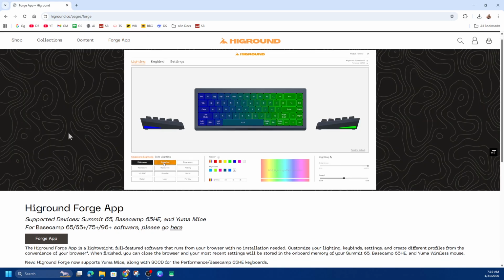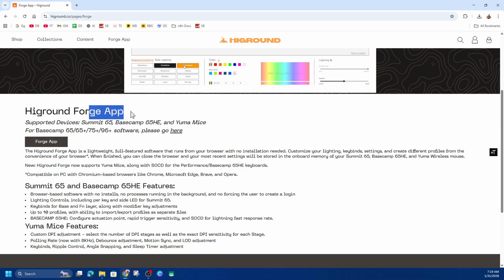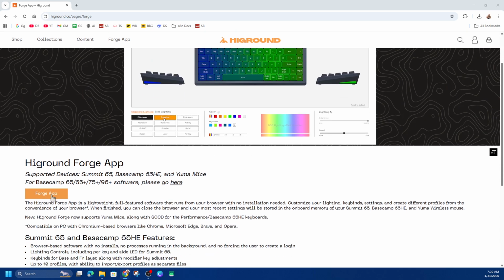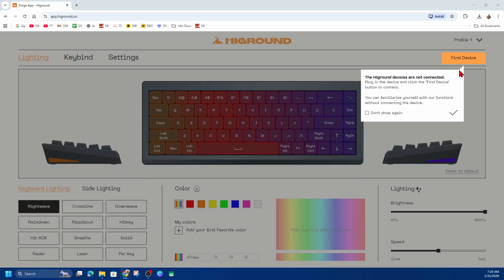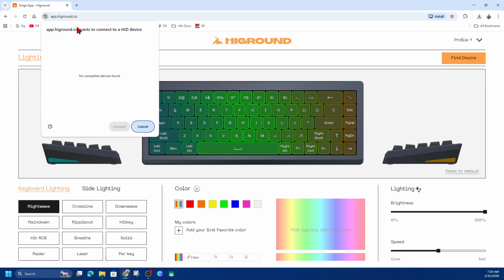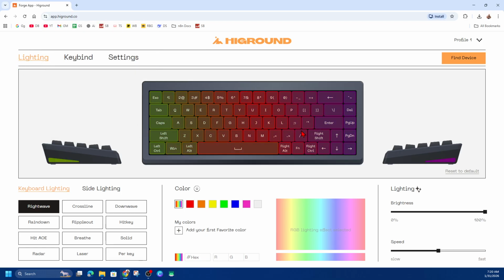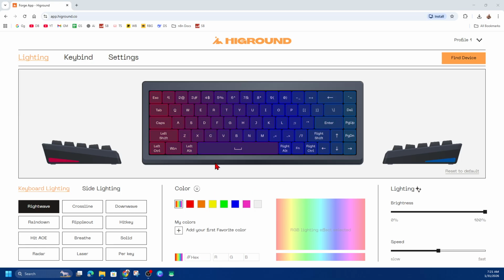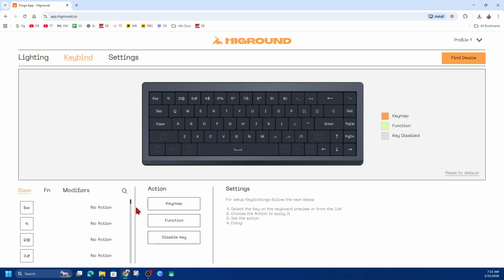How To Download Higround Keyboard Software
In this tutorial, we will walk you through the process of downloading the Higround Keyboard Software. Learn how to navigate the Higround website, locate the correct software, and install it on your device. This easy-to-follow guide is perfect for anyone who has recently purchased a Higround keyboard and needs assistance with the setup process. By the end of this video, you will be able to download and install the Higround Keyboard Software with ease.